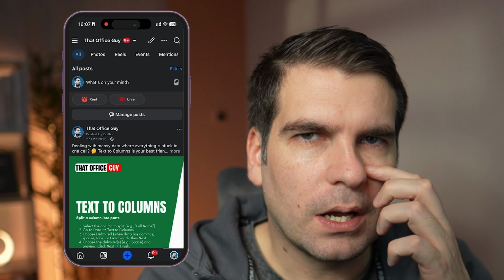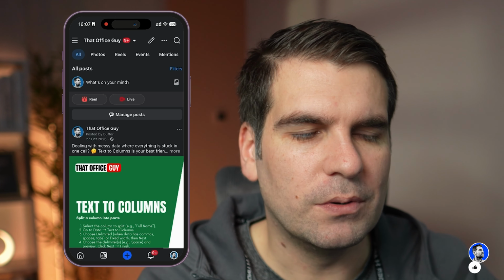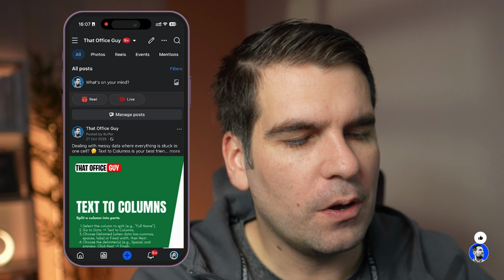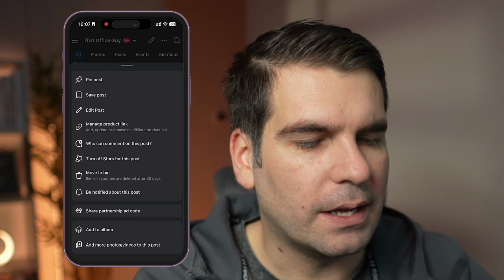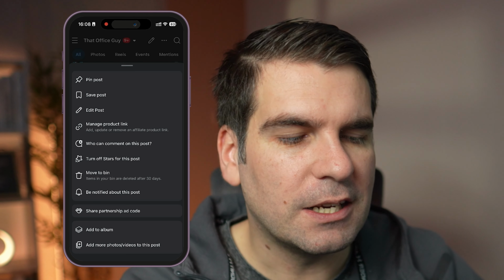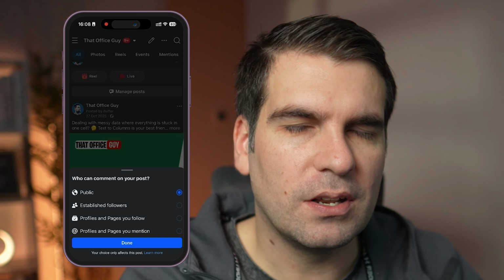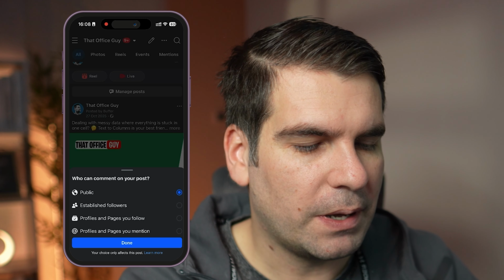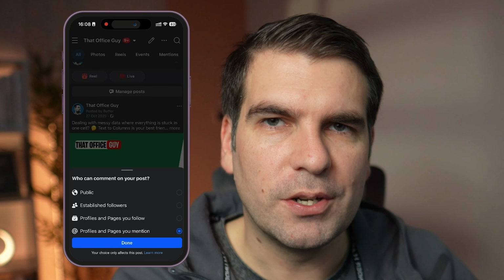How to turn Facebook COMMENTS OFF in 60 seconds!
Today's guide focuses on how to turn off comments on facebook posts using your iPhone, a useful feature for managing your content. We walk you through the process within the Facebook app, ensuring you know how to control who interacts with your facebook post. This video provides essential iphone tips to help you customize your social media experience efficiently.

Let’s connect!